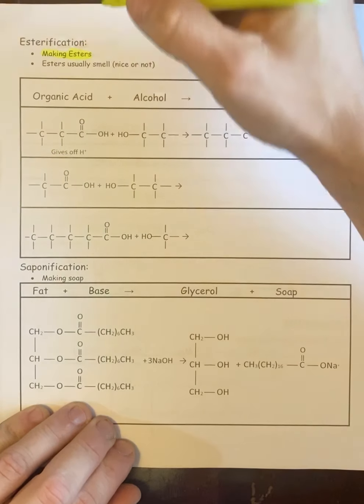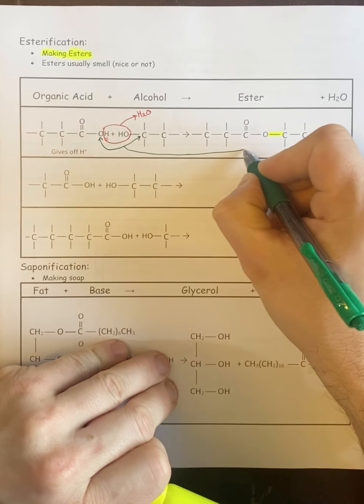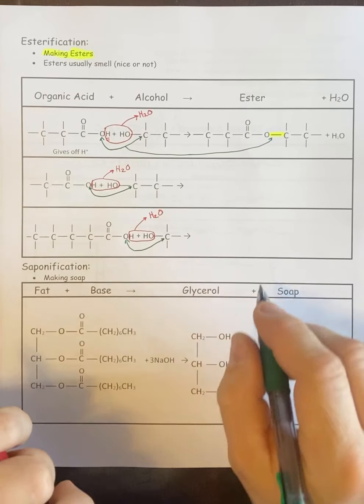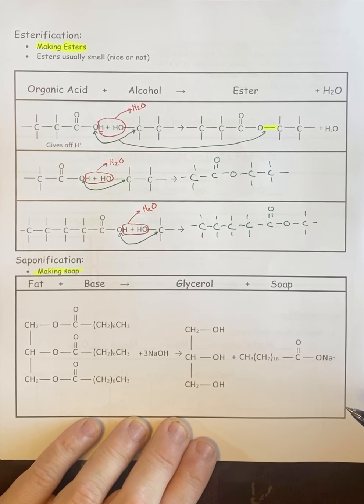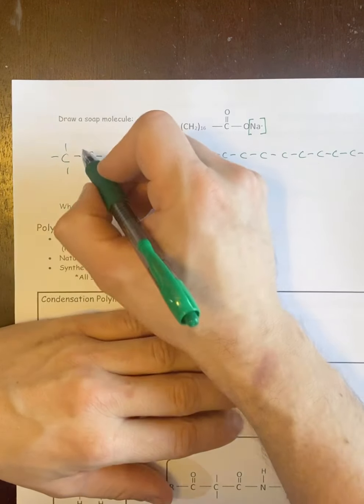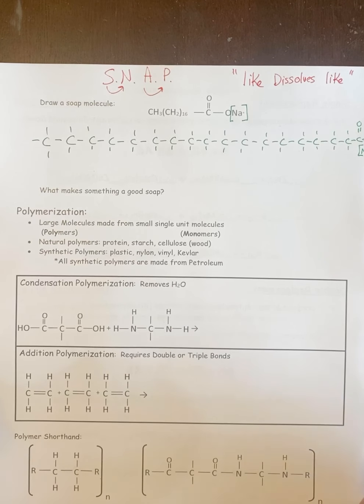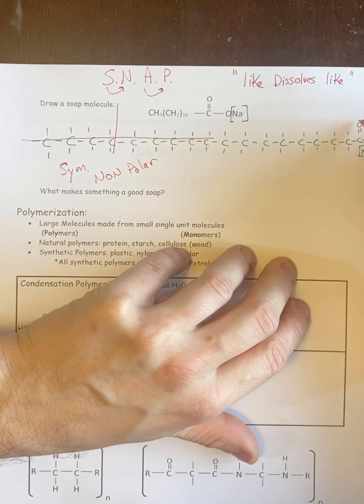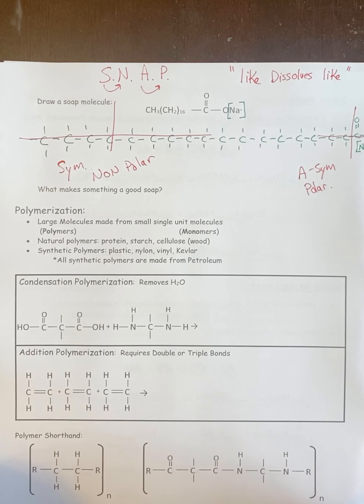Notes: Reaction Types III - Esterification & Saponification